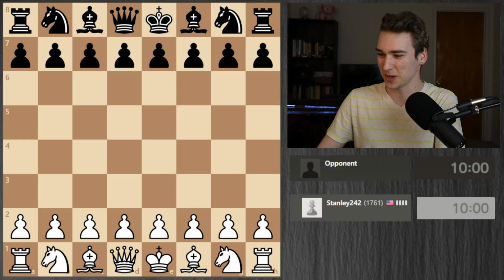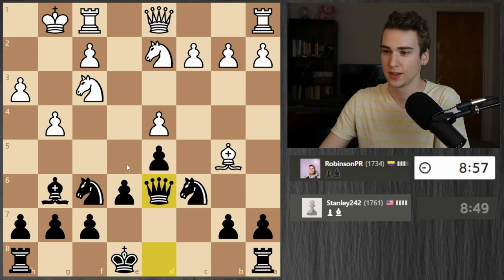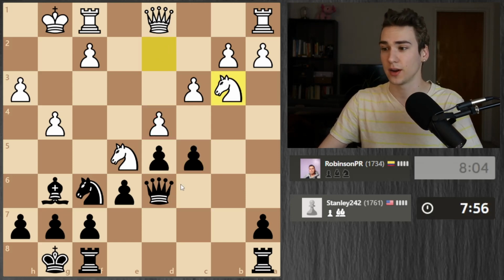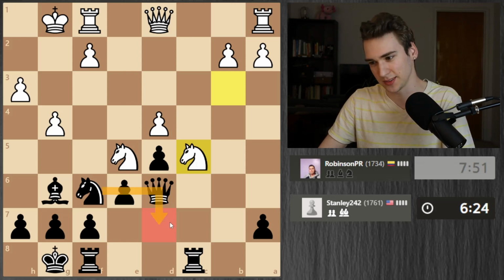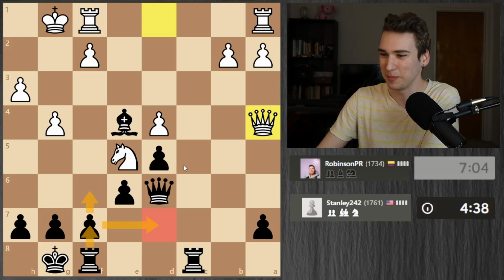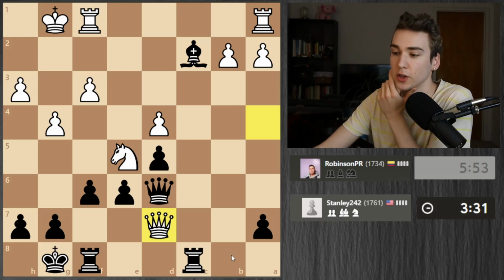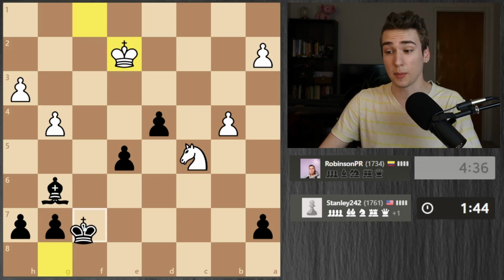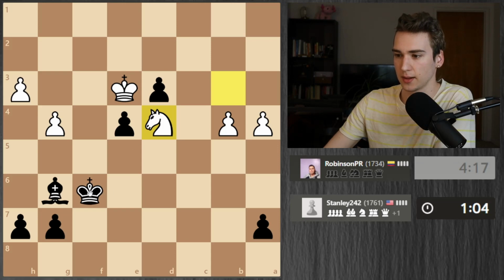This Chess Game Broke My Heart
After having a better position, I proceeded to blunder a drawn one, and then proceeded to lose said game.